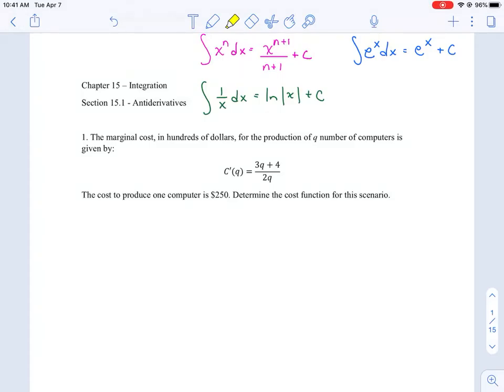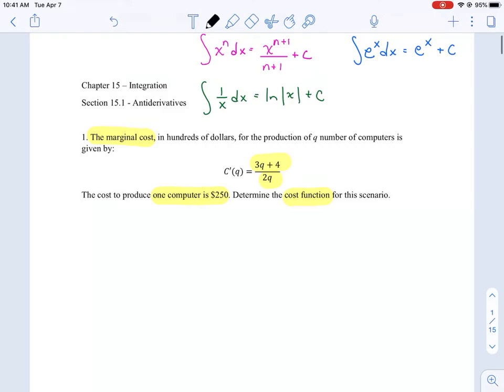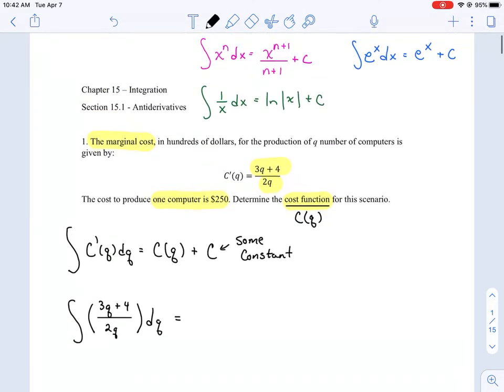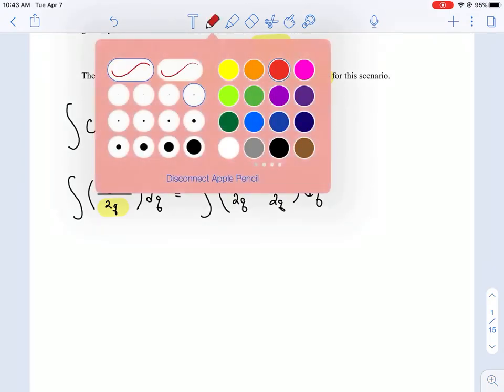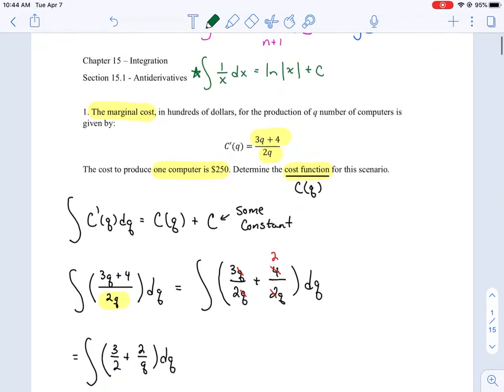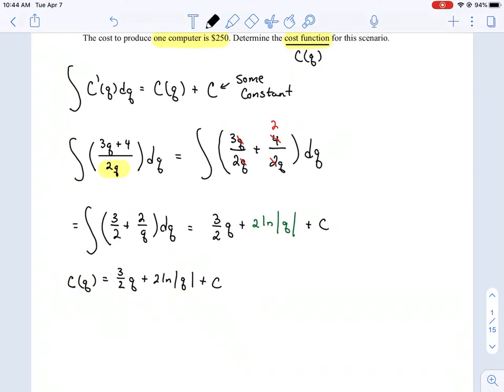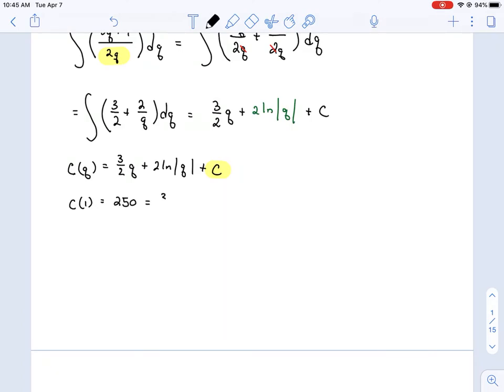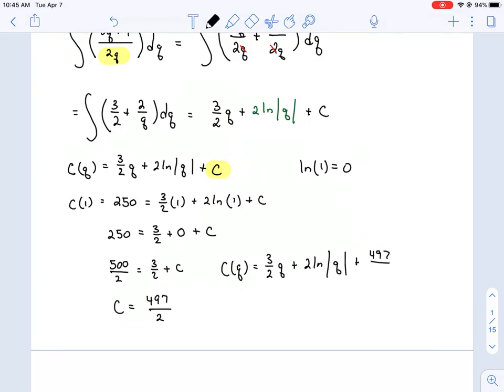MAT 212 - Section 15.1 Example #1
Finding the total cost function given a marginal cost function and an initial value.